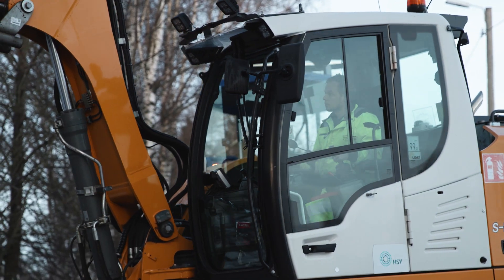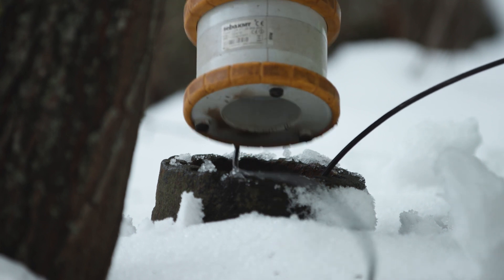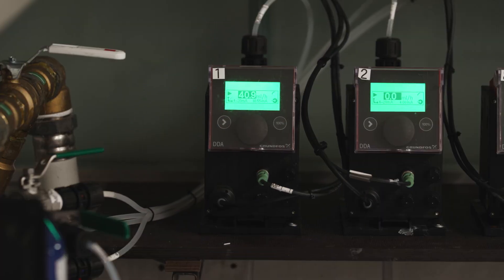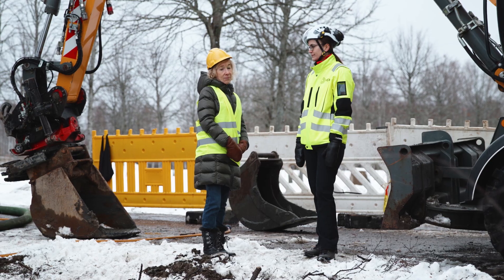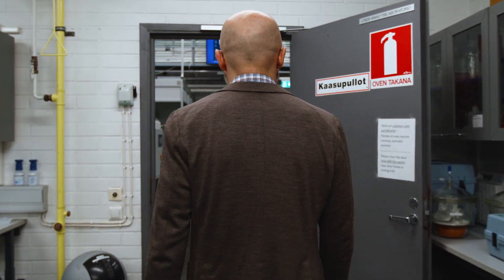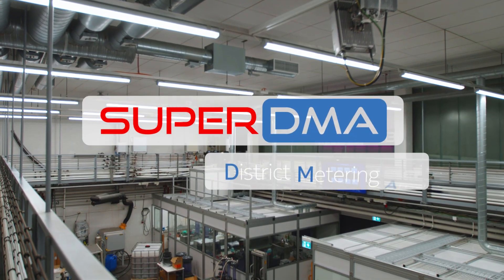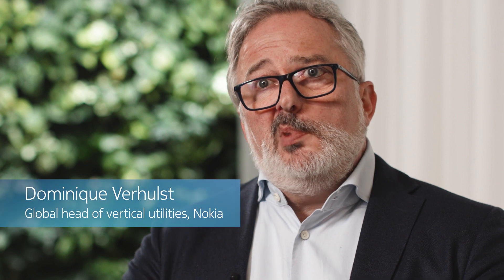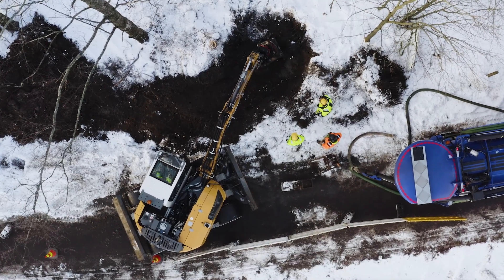SWIM - Smart water management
SWIM - Smart Water Management project, funded by Business Finland, focused on developing digitalization capabilities to achieve more efficient and sustainable water resource management. Both water utilities and water-intensive industries need new solutions to ensure environmentally safe and resource efficient processes.
VTT was coordinating the project and University of Savonia with Kuopio Water Cluster offered an environment for product development and testing, including the wireless solutions with NB-IoT (narrowband Internet of Things) and 5G technologies, and the Nokia IMPACT IoT platform.